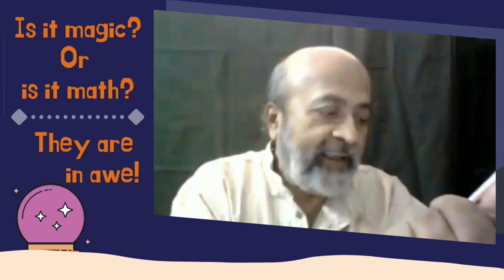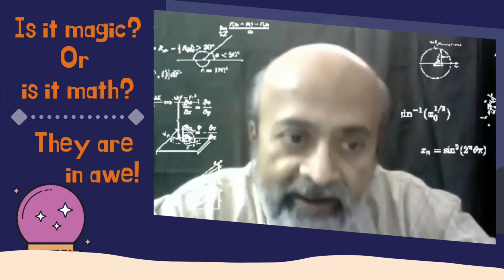The Math Hour | An unusual love story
🏖DhiMath conducts '𝗧𝗛𝗘 𝗠𝗔𝗧𝗛 𝗛𝗢𝗨𝗥' every Sunday for kids to fall in love.

🌏🛼'The Math Hour' has also been selected for "Math Power! Virtual Festival", organised by mEducation Alliance in collaboration with powerhouses like Mathigon, Global Math Project, MathPickle.com, Mind Research Institute, and many more...

💟This video narrates our journey so far...

Timestamps:
0:00-0:20 What we do?
0:21-0:46 Introduction
0:46-1:00 Surprises and gifts
1:00-1:37 Visual algebra
1:38-2:33 Math in Music
2:34-3:36 Fun with Fibonacci
3:37-4:57 Mathmagic in language
4:58-6:47 Creative chess game
6:48-8:07 Nim game
8:08-8:31 DhiMath ideology
8:33-8:52 Spicy gossip about the affair
8:53-9:22 The 'WHY' of 'The Math Hour'

💭Tell us what do you think of this love story in the comments below.

🍿Wanna join the party?

💣WARNING: You t👀 might fall in love with mathematics!